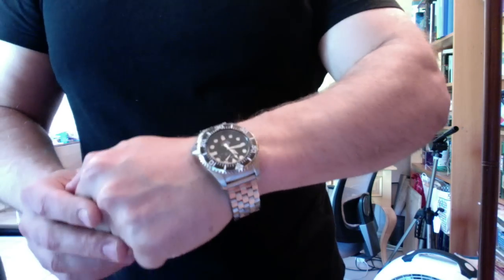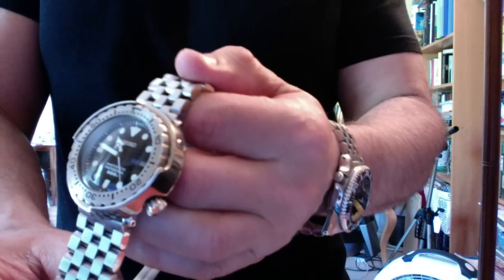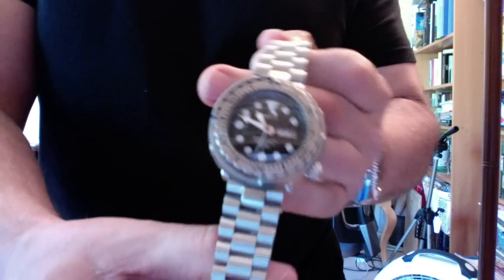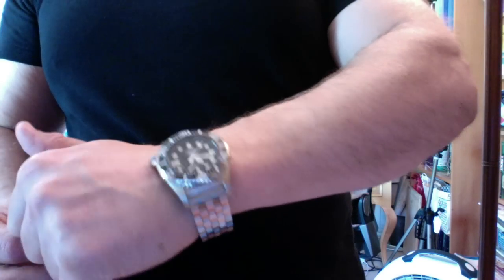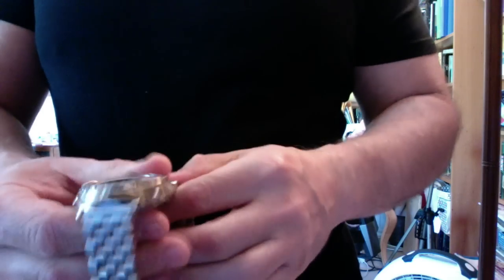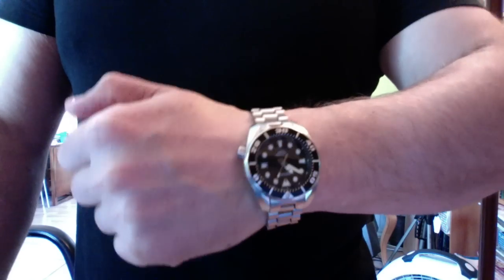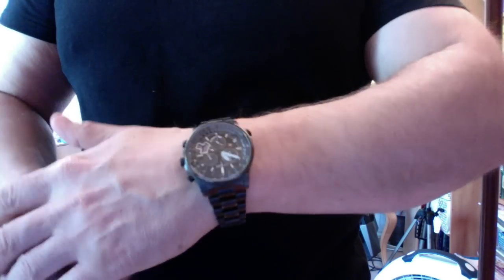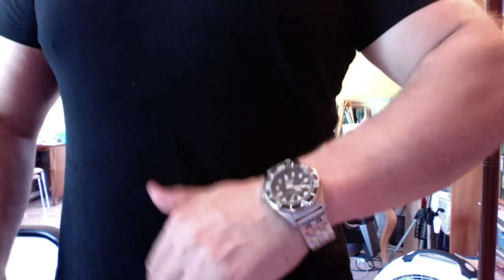Your Best Wrist Presence Watch Is Your Orient Saturation Diver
While McMahon's favorite looking watch in the box are his two Seiko Tunas, if he's honest he has to say his best watch in terms of wrist presence is his Orient Saturation Diver.